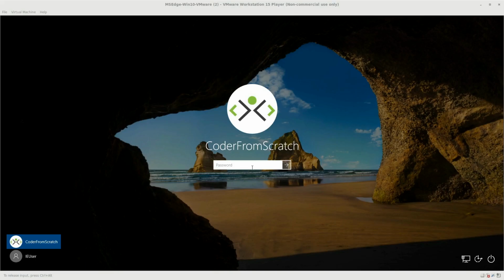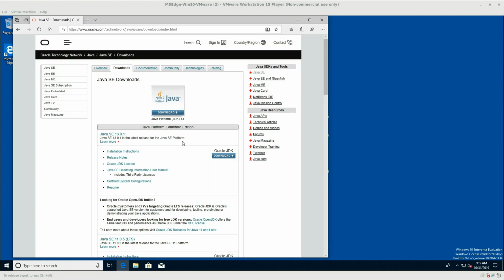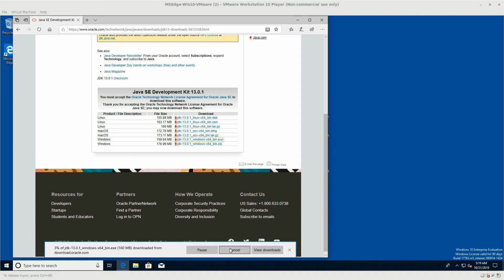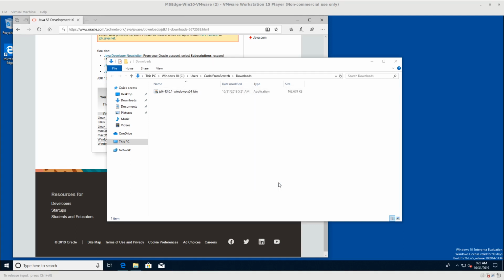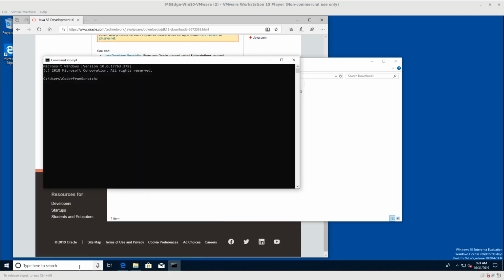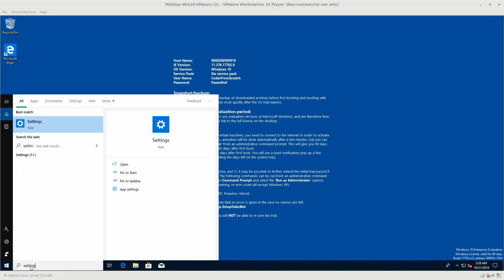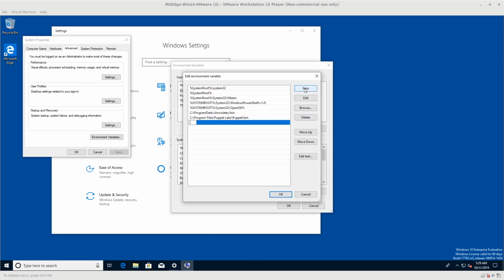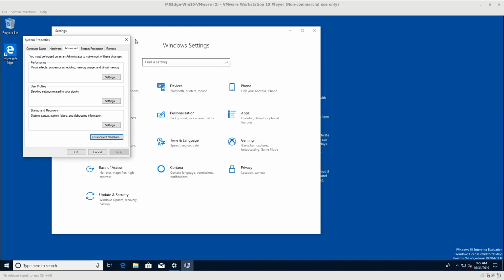Java Getting Started - Installing Java Development Kit (JDK) on Windows10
How to properly install and configure the Java Development Kit (JDK) Standard Edition on Windows 10.

This is the starting block for any Java Developer, having the Development Kit installed on his or her machine.

If you are a Windows 8 or 10 user, then this Tutorial is for you!